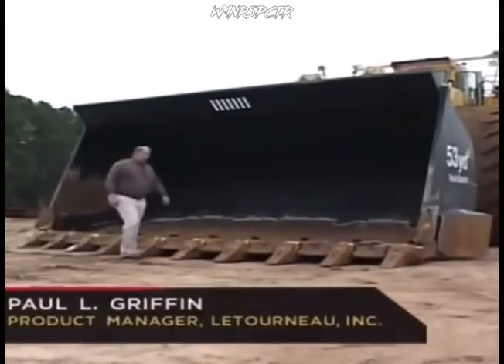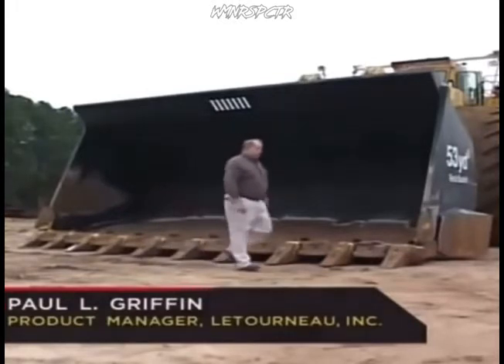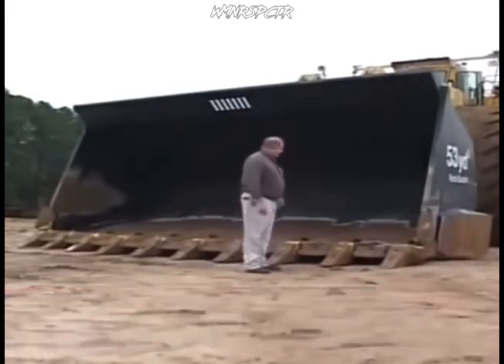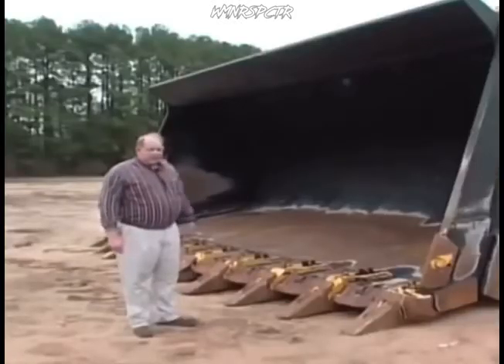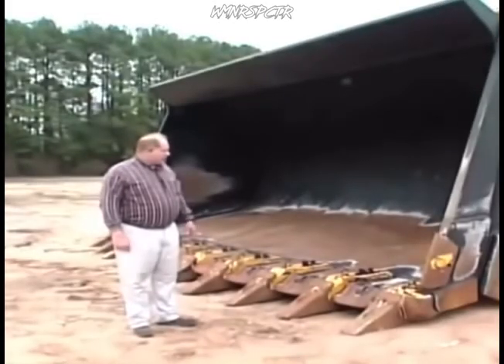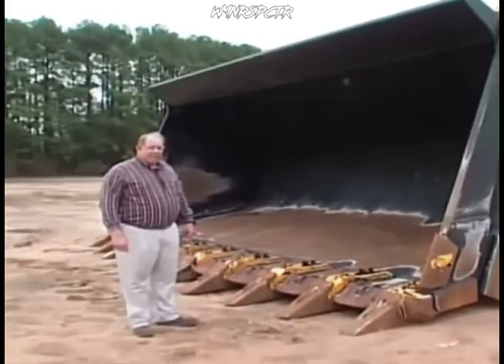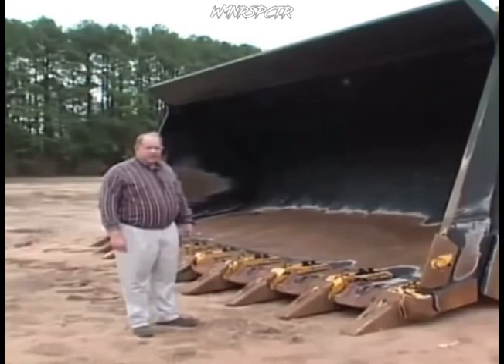"you dont have the right tool"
Subscribeeeeeeeee